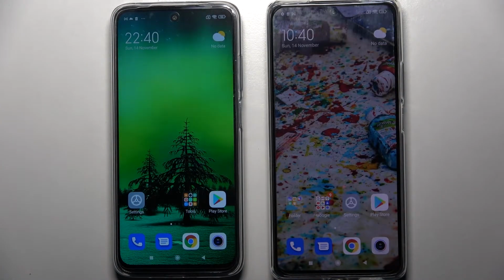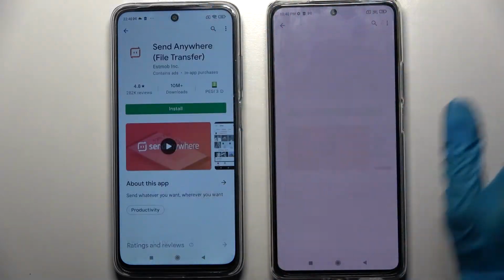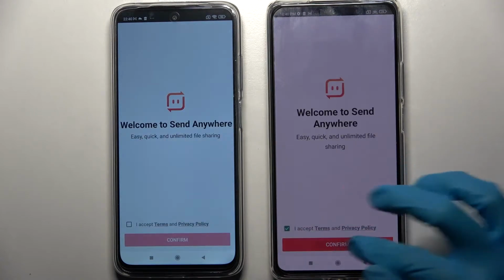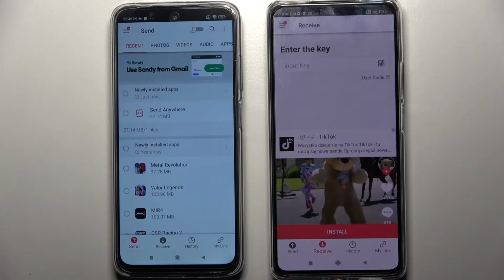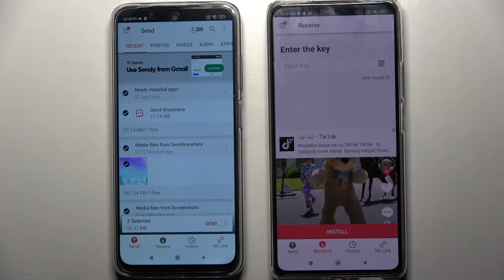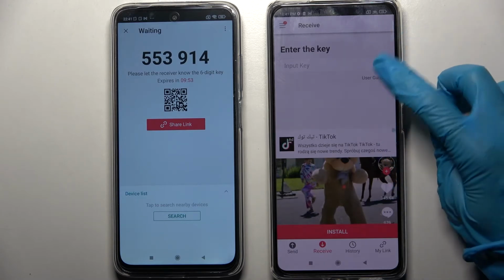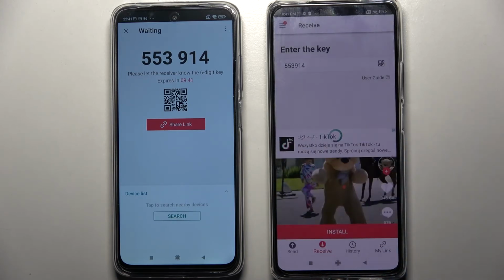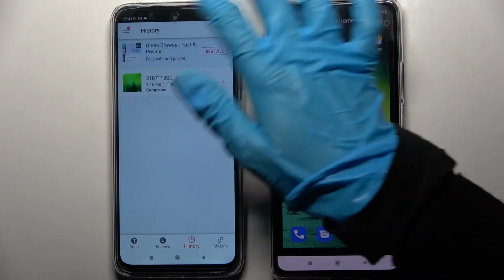Transfer files from Xiaomi Redmi 10 to an Android Device – Send anywhere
Hi there! Have you ever been wondering how you can transfer files from your Xiaomi Redmi 10 to any other Android device? In today's video we're going to show you how you can transfer files from your Xiaomi Redmi 10 to any other Android device just in a couple of simple steps. This video might be useful in case if you've been thinking about buying yourself a new Android smartphone, and wish to know how you can transfer your old files from your previous Xiaomi Redmi 10. So if you wish to learn how you can transfer files from your Xiaomi Redmi 10, all you need to do is just watch this short video to the end, follow the instructions provided by our specialist and try to perform this operation yourself on your Xiaomi Redmi 10.

How to use the send anywhere app on Xiaomi Redmi 10? How to transfer files instant-on Xiaomi Redmi 10? How to move Android device to Xiaomi Redmi 10? How to share data between Android device and Xiaomi Redmi 10? How to send data from Android device to Xiaomi Redmi 10? How to share Android files with multi-people? How to transfer data to Microsoft Surface Duo without network access? How to transfer data to a specific device?